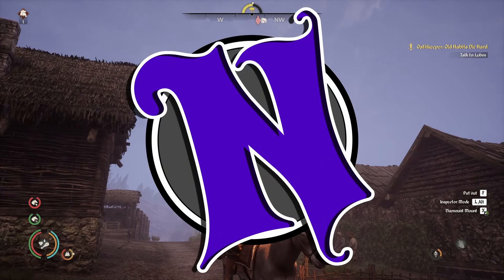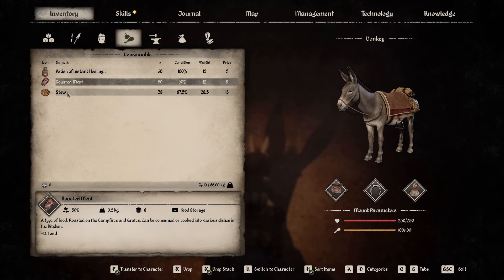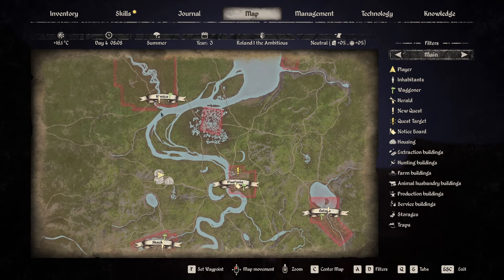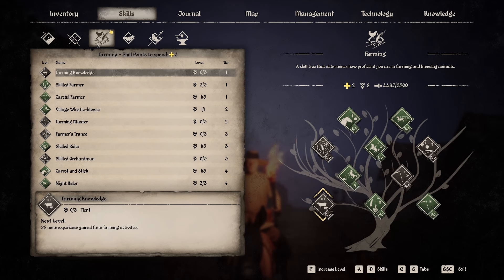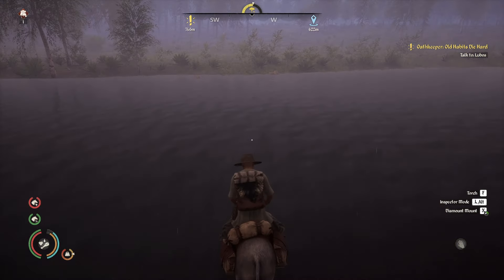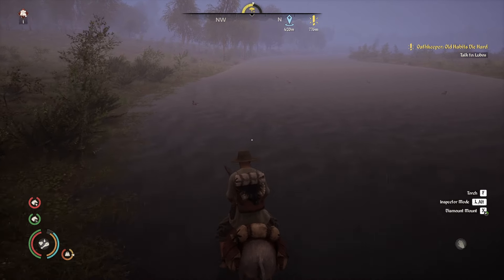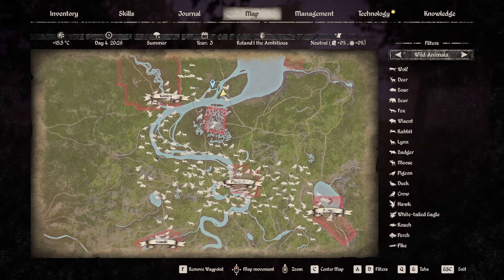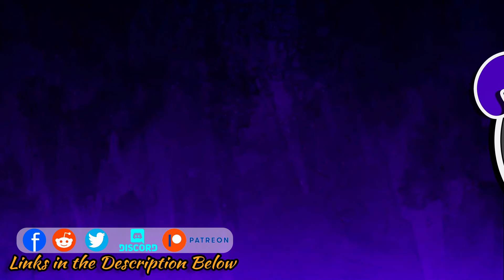Selling, New Villagers and Hunting MEDIEVAL DYNASTY GAMEPLAY The Oxbow Ep42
Thank you for joining me today as I work to help the Quartermaster and fix issues around town in MEDIEVAL DYNASTY Gameplay on the NEW The Oxbow Map. We will be exploring the New Medieval Dynasty Co-op Update released today. We will explore the new Co-op map "The Oxbow" and see the changes to the Medieval Dynasty game.

🟣 Medieval Dynasty Series Play Lists 🟣
Season 1 - Unavailable at this time

🎶  Artist List
Medieval Dynasty In-Game Soundtracks